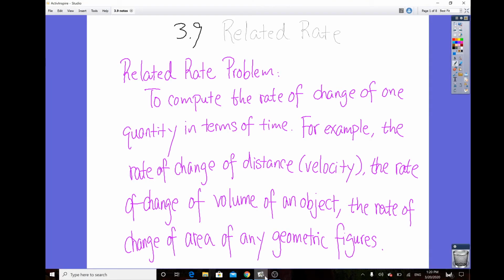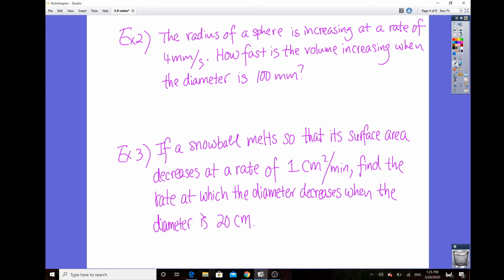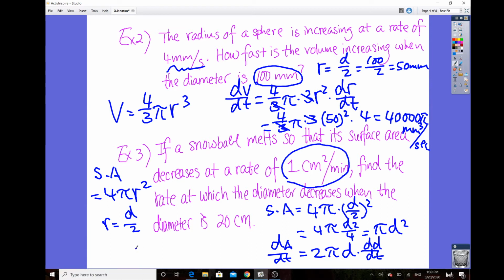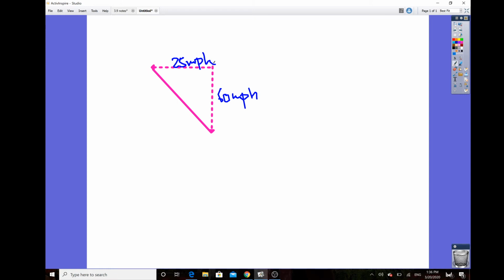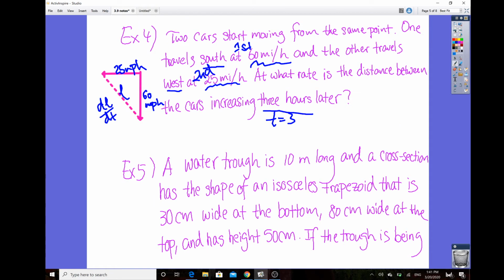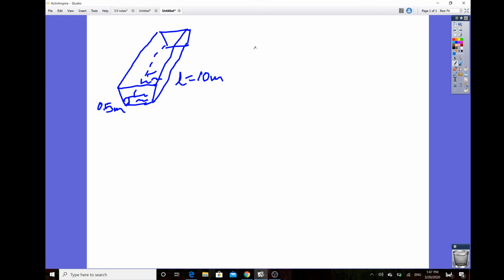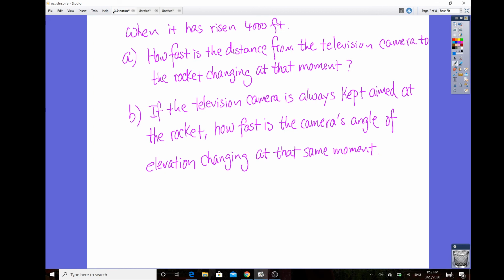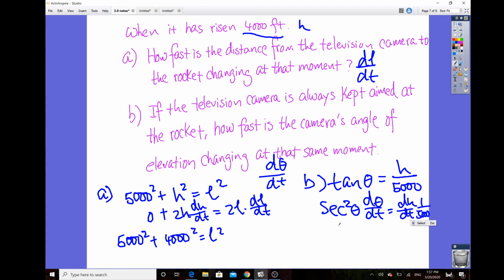2021 In Depth Related Rates (James Steward Section 3.9)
Mr. Chen put in all the in depth analysis and explanation of the classic and rigorous related problems for all Calculus and AP Calculus students